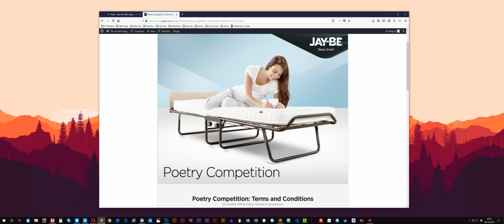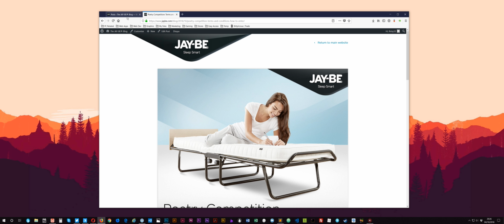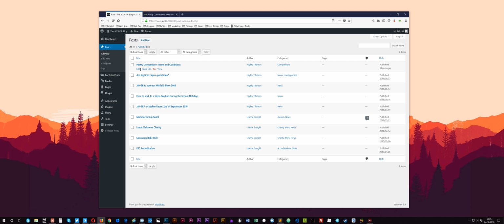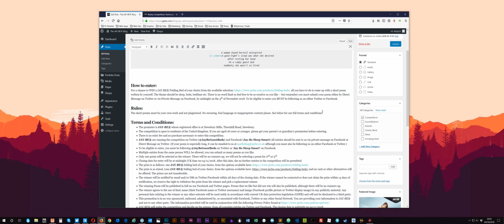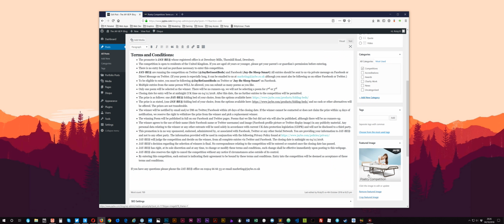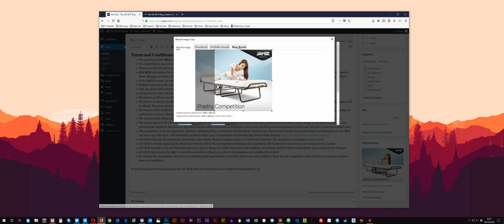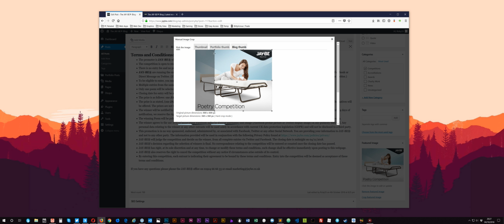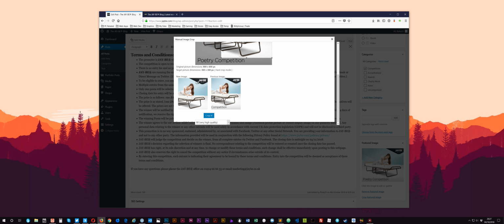Video to show Hayley how to crop images in WordPress